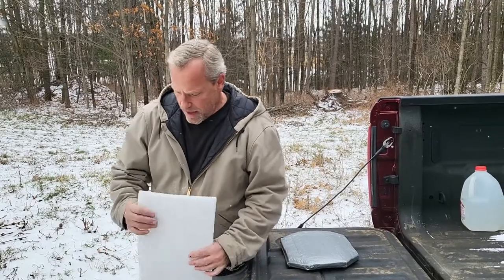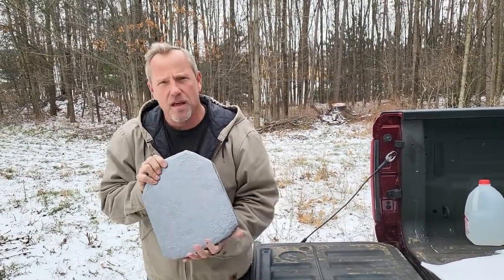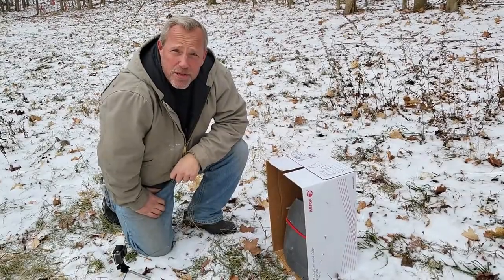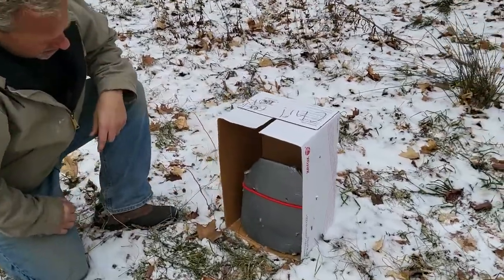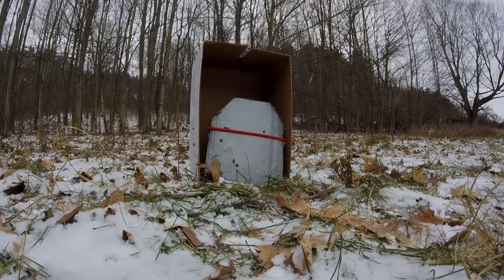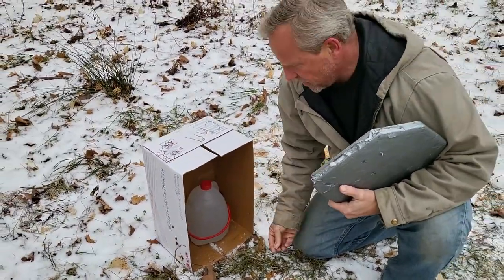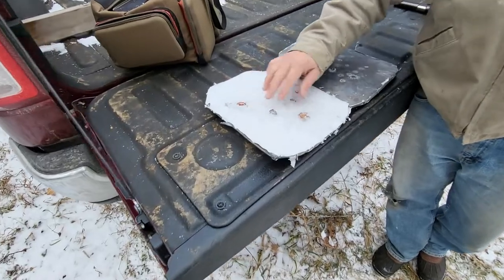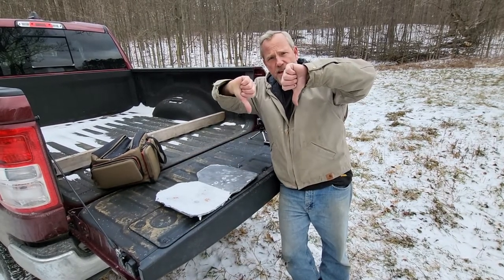Closed Cell Foam Spall Liner Test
The first entry in our homemade spall liner series - closed cell foam. This material was roughly comparable to pool noodle material, and while it did a lot better than we expected, it still wasn't quite up to snuff.